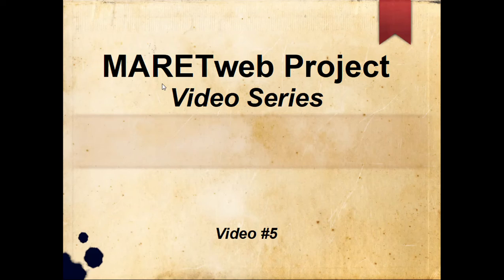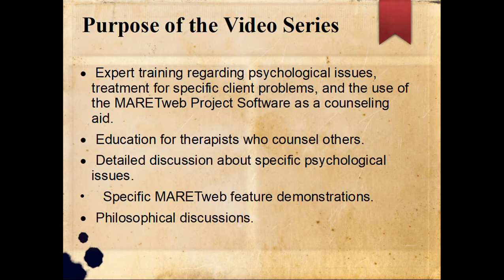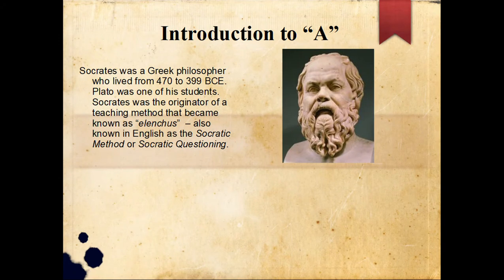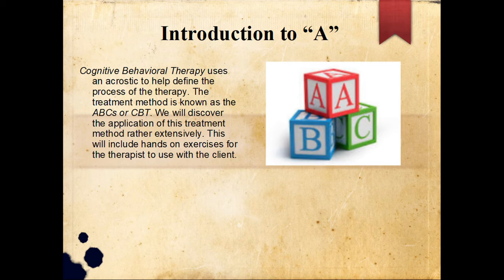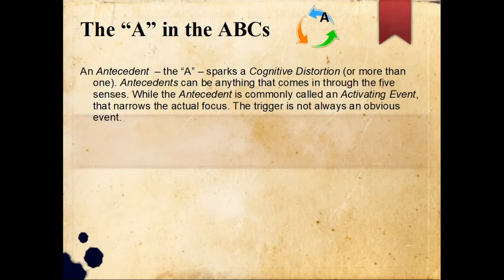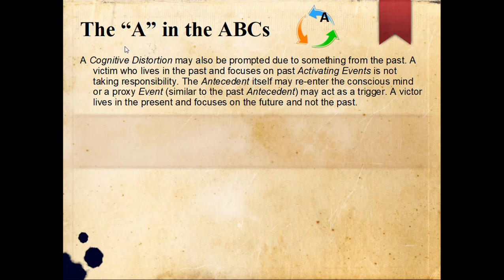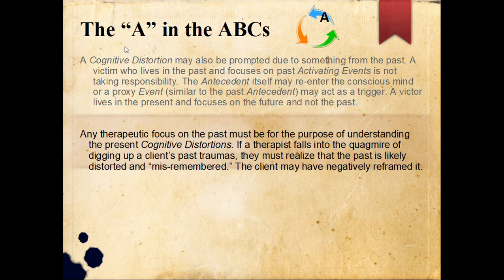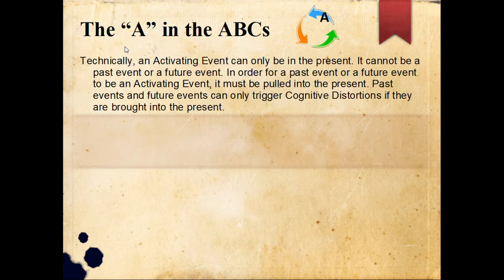Therapist Builder Video Series #5 The A in ABCs of CBT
This is a detailed explanation of the A in the ABCs of CBT. We explore past, present and future events and how they are related  to Cognitive Distortions.

Join the MARETweb Project for a free 15 day trial to the complete online software system.